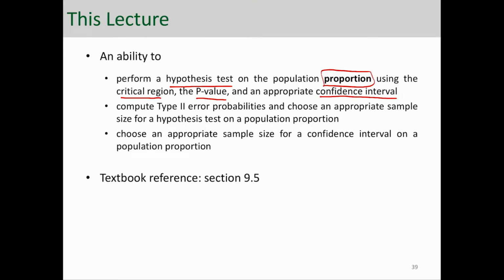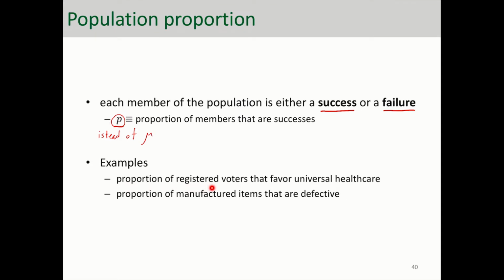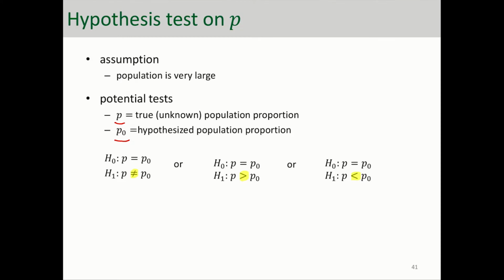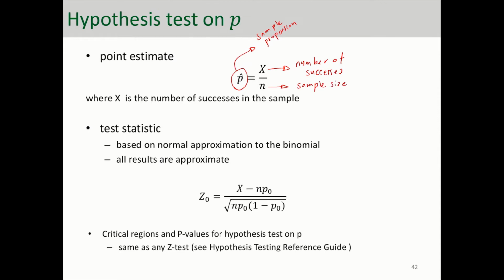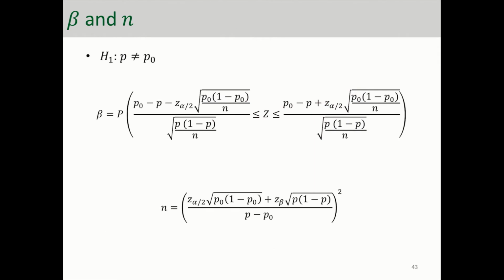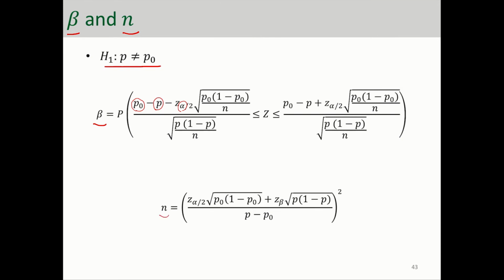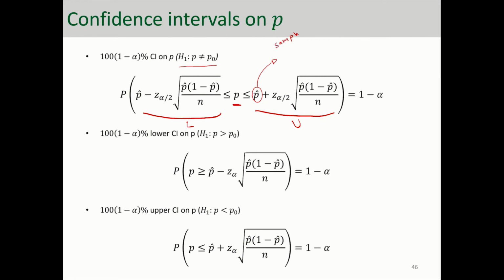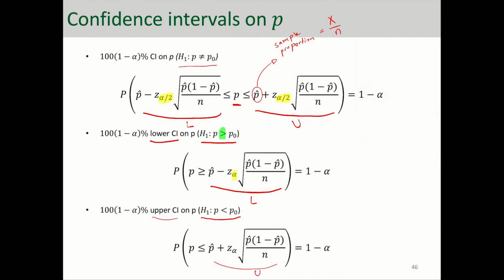Hypothesis Testing - One Sample Proportion Test